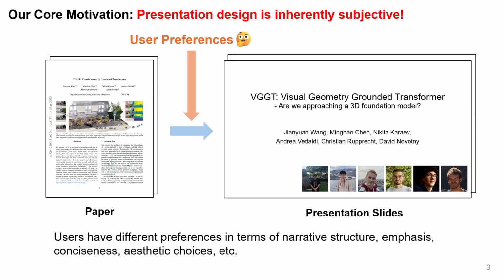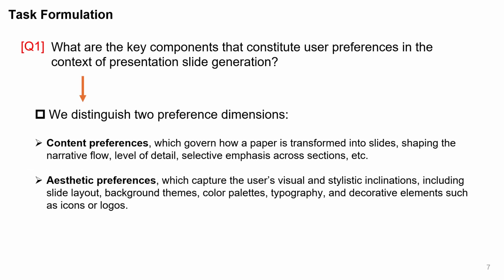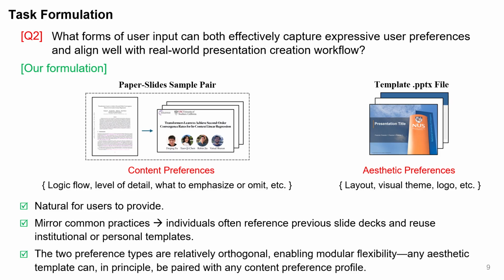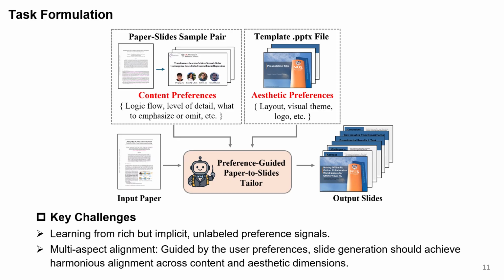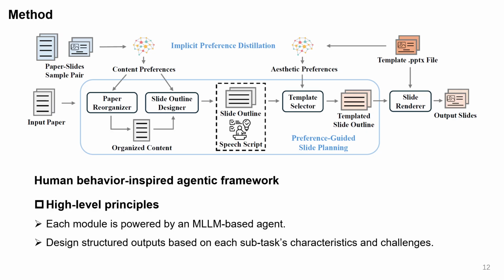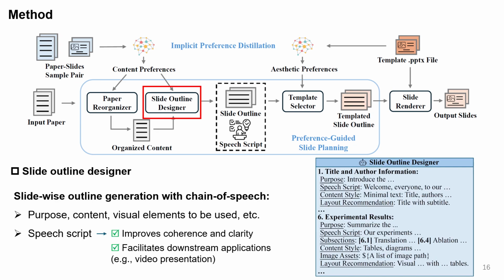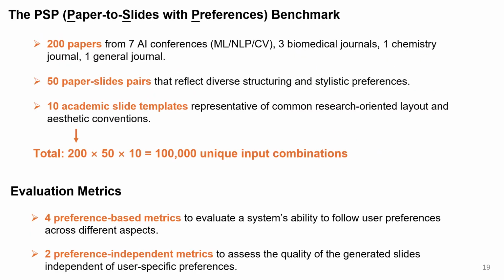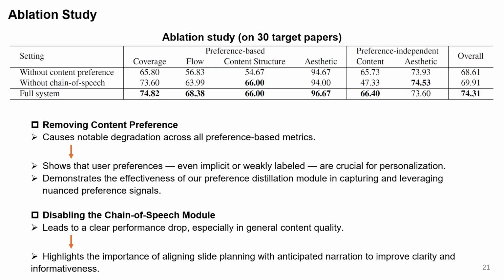[AAAI] SlideTailor: Personalized Presentation Slide Generation for Scientific Papers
Paper title: SlideTailor: Personalized Presentation Slide Generation for Scientific Papers